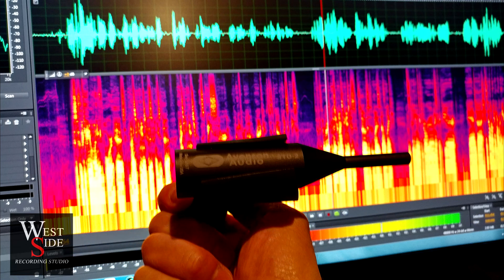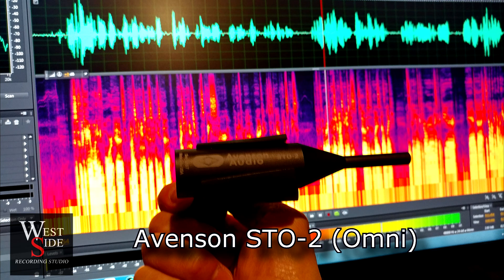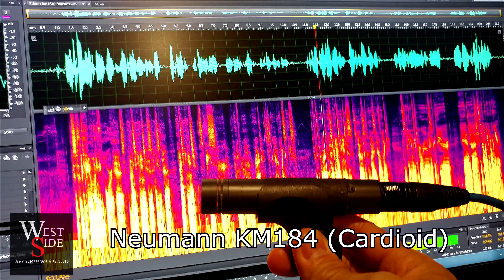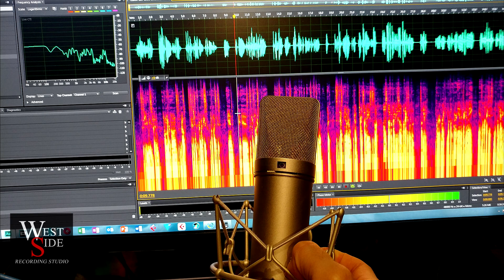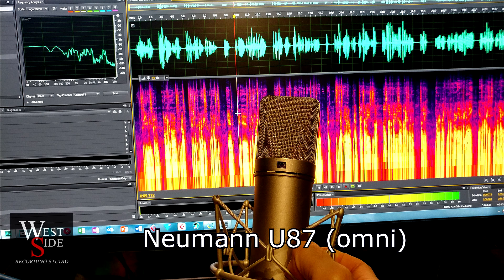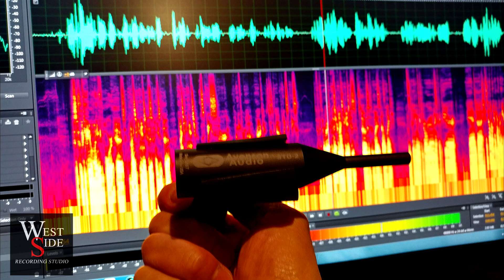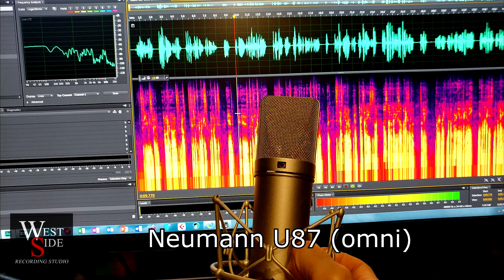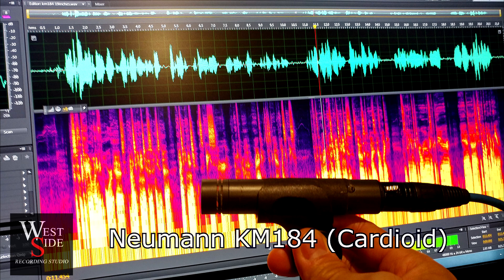Avenson STO-2 talking test with U87 and KM184 as standard comparisons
This is not meant to be scientific but I just got a pair of the Avenson STO-2s today and wanted to record me talking into them at first.

These are made in Austin, TX and so far are incredibly impressive!

Control room recording to test ambience and response on and off axis.  This is not supposed to be a clean recording. Omni should pick up noise in the room and location recording is full of imperfect rooms so I was getting a feel for the potential of this mic.

I grabbed the nearest mic in the studio my Nuemann u87 and also the Neumann KM184 and tested them on and off axis.

Recorded using a simple Tascam UH-7000 interface preamp with burr brown conversion straight into Adobe Audition.

No compression or eq, just some normalization so it wouldn't be too soft.

I got these for classical recording and studio recording so I promise some music tests coming soon!